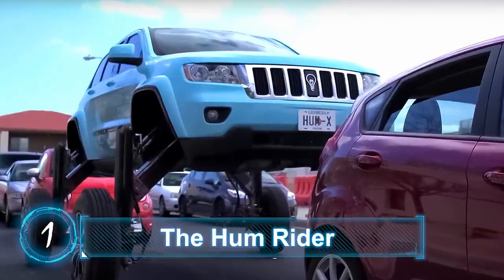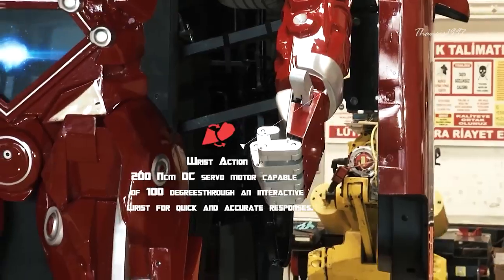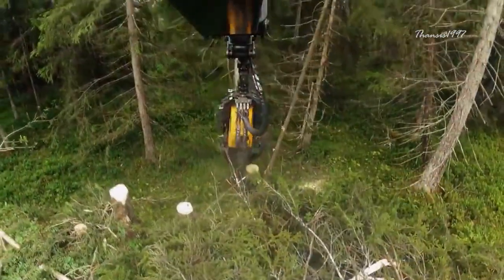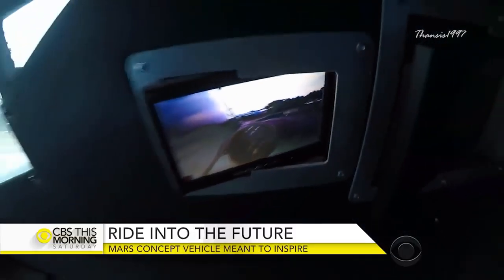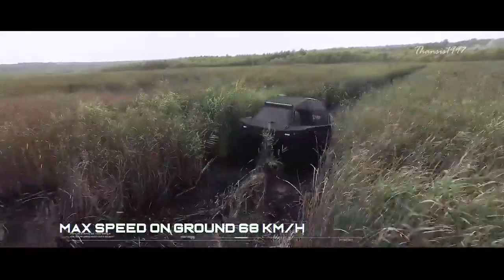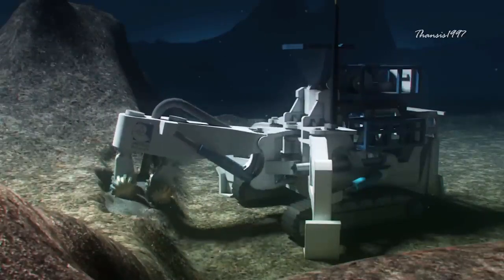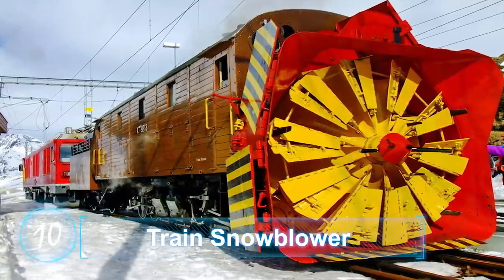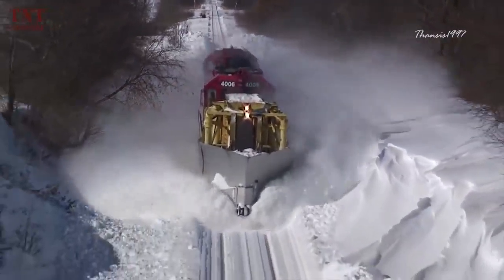Top 10 Most Extreme Vehicles Ever Made (TRANSFORMERS) crazy!!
10 MOST EXTREME VEHICLES EVER MADE

The Hum Rider
Inspired by years of frustration with traffic, the Hum Rider gives us the ability to rise above it. It is built like a regular car — like a standard Jeep Cherokee Wagon SUV — but when you’re stuck in traffic and can’t take it anymore, you can push a button that lifts up the body of the car, widens the wheelbase, and allows you to ride over the competition.

LETRONS
This unique vehicle was built by a research and development startup in Turkey to emulate the fictional Transformers. Built on the BMW luxury coupe, the Letrons is a real shape-shifting car that can assume an anthropomorphic form in mere minutes. While it can’t quite pull off the acrobatic feats of the fictional transformers, the Letrons can make some neck and head movement, arm movements, wrist action, adjustable lighting, and is enriched with the capability to speak.

PONSSE Ergo
A harvester in the forestry industry and true conqueror of jungle terrain, the Ergo by PONSSE cuts down trees and removes branches to make a nice clean log ready for hauling. It is available in six or eight-wheel configurations, both come with cabin suspension system to help dwindle down any potentially compromising inertia from lateral swings during operation.

Paramount Marauder
The aptly named Marauder was manufactured by Paramount Group to be the frontline vehicle for reconnaissance and peacekeeping missions. It is a 4×4 mine-protected armoured vehicle with a seating capacity of 10 and the ability to protect crew from the many dangers of peacekeeping in a war zone. It makes use of a double-skin monocoque hull structure which provides the mine-protection of STANAG 4569 level 4a and 4b.

Mars Rover Vehicle Navigator
Known as the Mars Rover Vehicle Navigator, the all-electric six-wheeled car was unveiled as a concept back in May 2017. Everything about it has been built to tackle the challenges and obstacles on the terrains of the red planet. Power comes from a 700-volt battery and solar cells, just about enough to drag the 2.5 tons monster around on the surface of Mars.

THOR Ultimate ATV
Tremble before the God of Thunder! The THOR Ultimate ATV brings all the power and the fury of the ancient Norse god to your very fingertips. Ironically, this vehicle was created by Ukrainians with no relationship to the Nordic people, but after over two years of tweaking and modification, this vehicle well lived up to its name.

Ripsaw EV3-F1
The Ripsaw was designed at Howe and Howe technologies to be one of the most cutting edge, extreme vehicles on earth. It has been demonstrated to be able to provide an amazing 1500 HP and an astonishing .2 hp/lbs power to weight ratio. Not content with simply looking awesome, the Ripsaw EV3-F1 stakes it’s claim as the most thrilling single-seat off-road vehicle with a total weight of 7,750 pounds and the ability to raise its suspension up to 16 inches.

Nautilus Minerals
Although the Toronto-based deep-sea mining company is no more, the robots it used for the job were among the most impressive industrial machines ever built. Before the mining operation could begin, an Auxiliary Cutter equipped with counter-rotating gigantic carbide picks would carve the seabed to create an even surface. Think of it as an excavation and road construction project underwater. Unfriendly terrains like pockets and cliffs must be cleared to ensure smooth mining operation.

Bagger 293
Manufactured by Germany-based industrial company TAKRAF, the scary-looking excavator is called the Bagger 293. Unlike a typical digger, however, the Bagger is a gigantic bucket-wheel machine capable of mining 220,000 tons of brown coal per day. It stands 94 meters high and weighs 15.6 tons. Bagger 293 is currently the heaviest and largest earthmoving equipment in the world.

Train Snowblower
When winter comes and the road is covered with a thick layer of snow, a specialized vehicle plows through and blows it out of the way. But how do you clear the same thing from rail track? Actually pretty much the same method with a different type of specialized vehicle known as the Train Snowblower, often referred to as the Rotary Snow Plow.